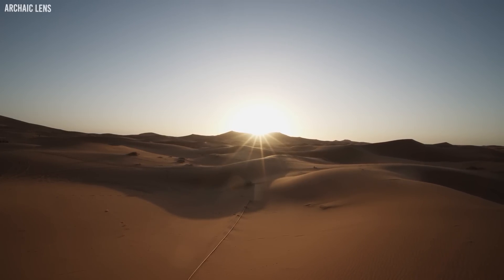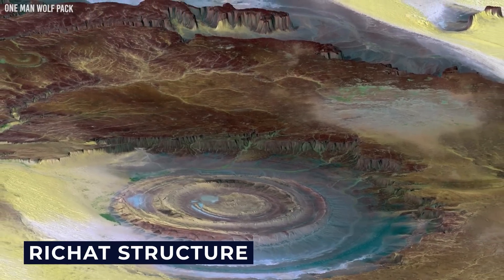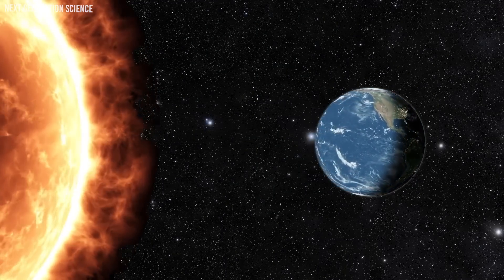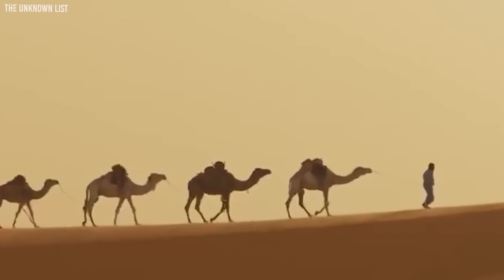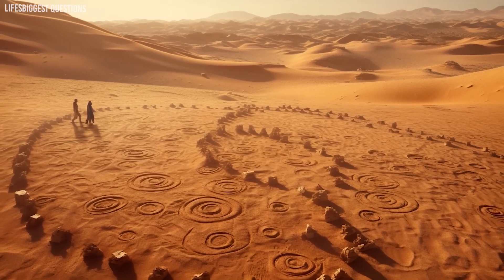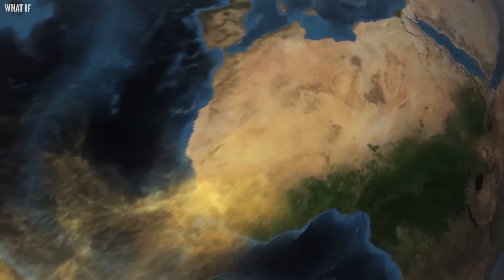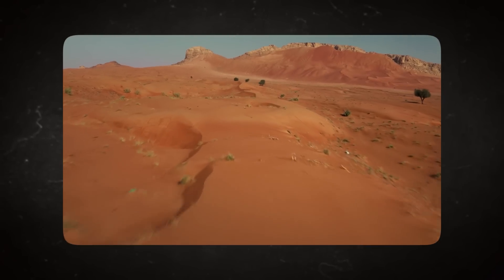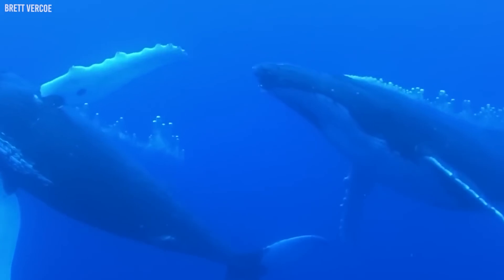Scientists Terrifying New Discovery Under Sahara Desert Changes Everything!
Beneath the vast expanse of golden sands, the Sahara Desert hides mysteries that can both intrigue and terrify. While its dunes sweep across miles, what's beneath them remains largely uncharted. We often marvel at the desert's visible wonders, but have you ever pondered what secrets lie buried deep beneath its surface? Brace yourself, for we're about to unearth 10 chilling discoveries made under the Sahara that will make you see this desert in a whole new light.